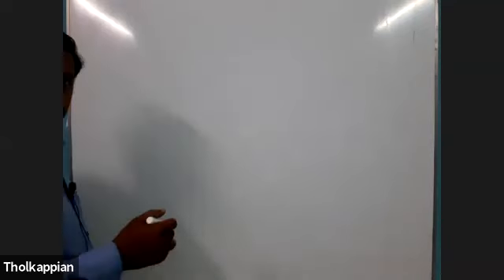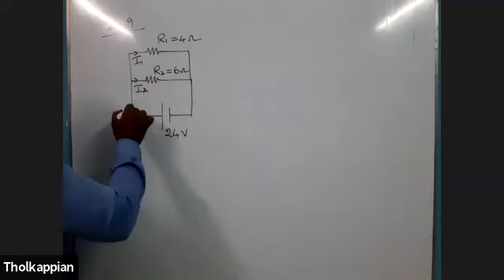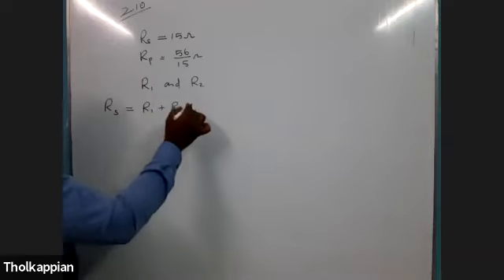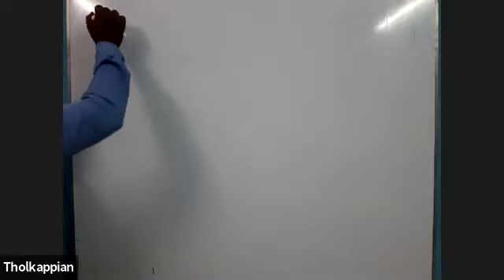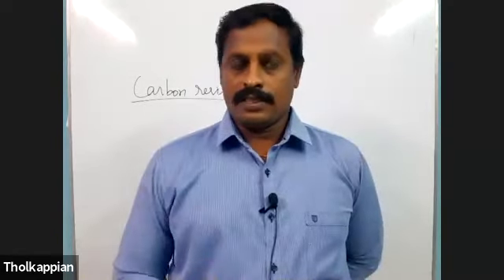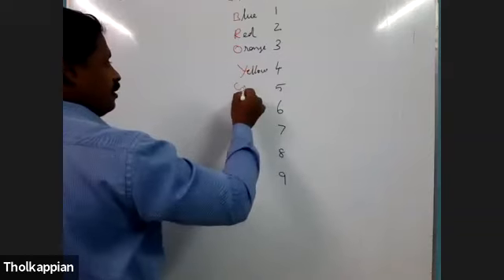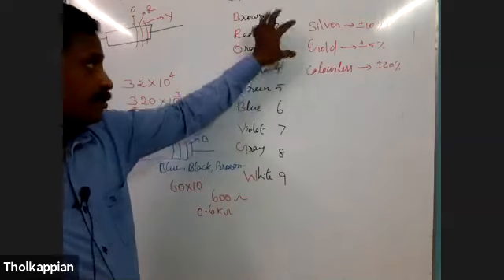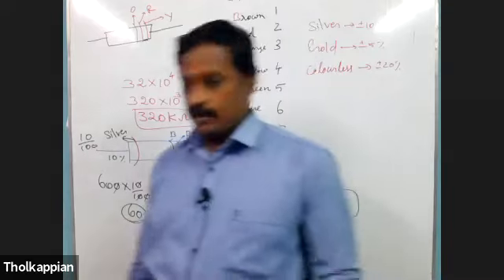carbon resistor, and related problems